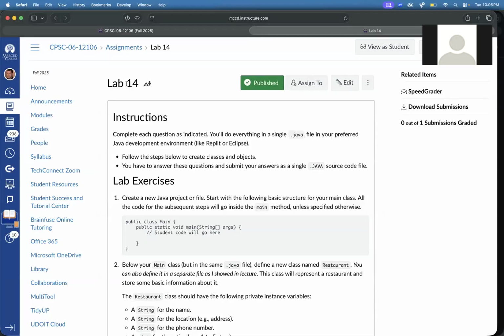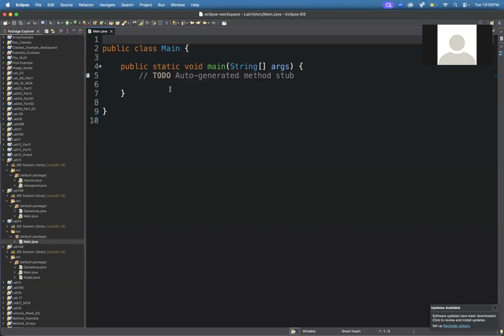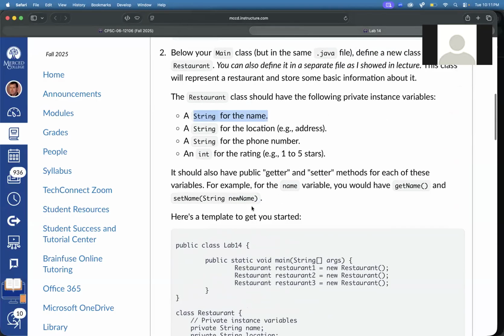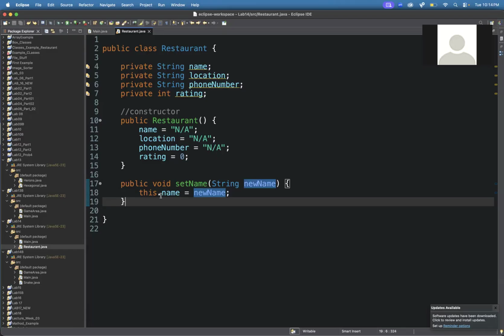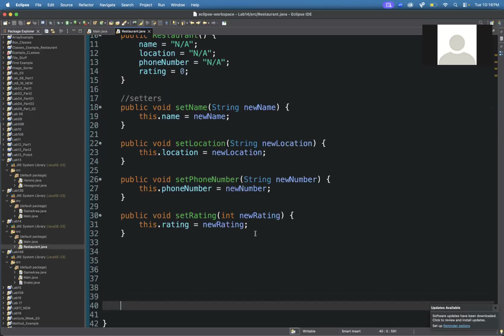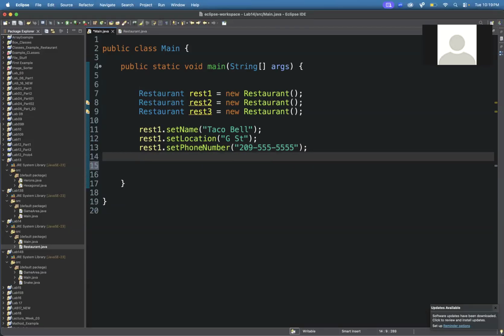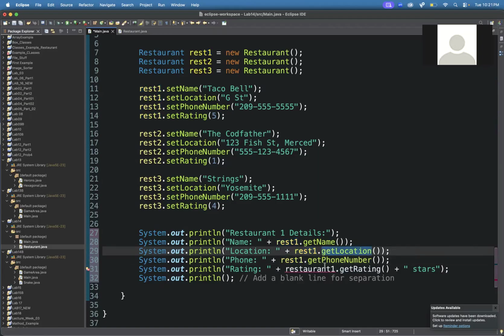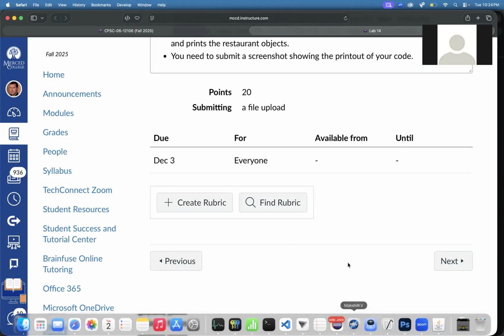CPSC-06 - Lab 14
Writing/Using a class